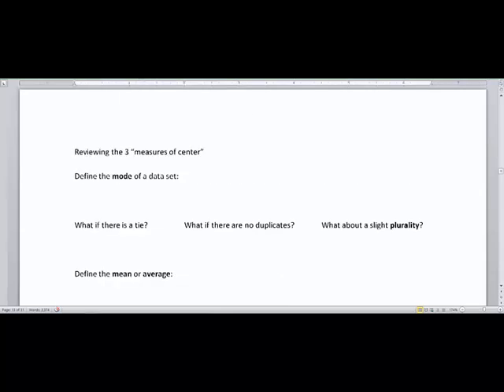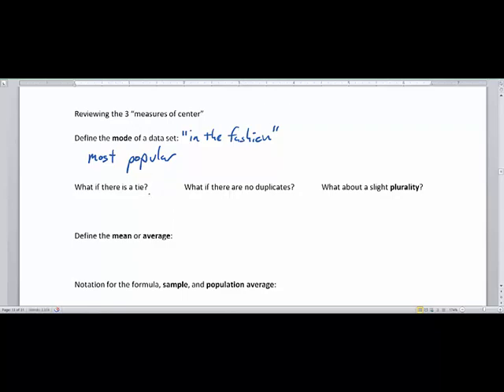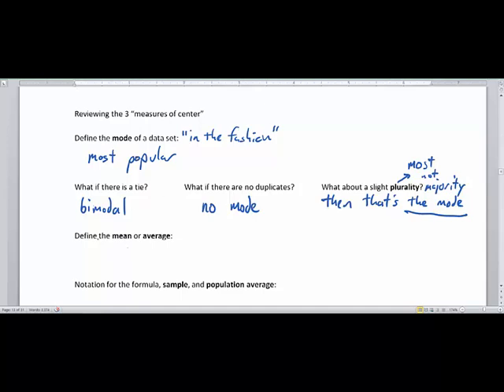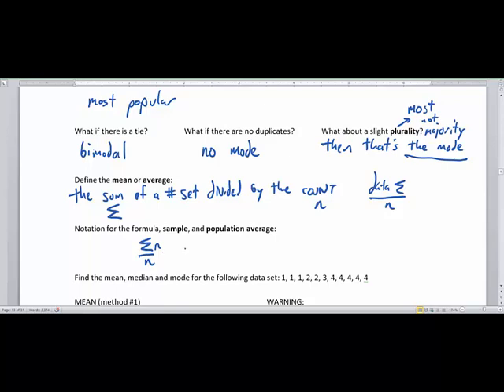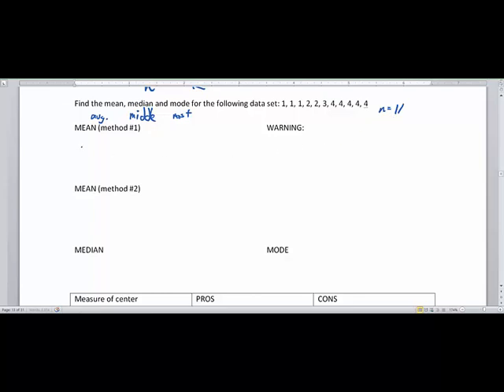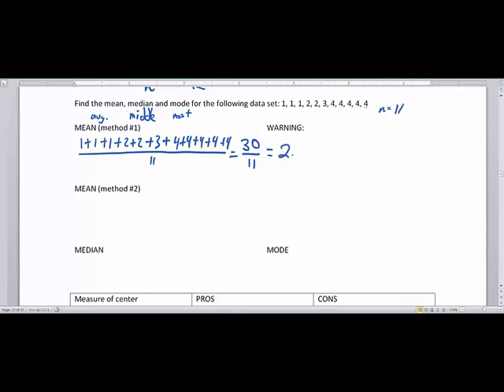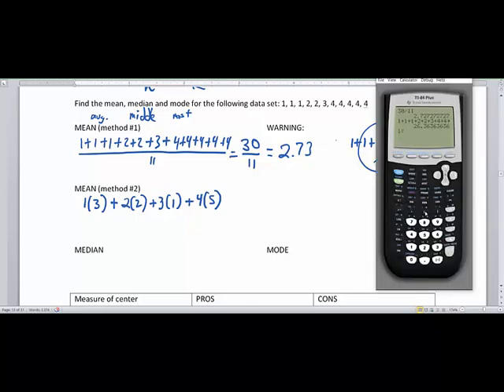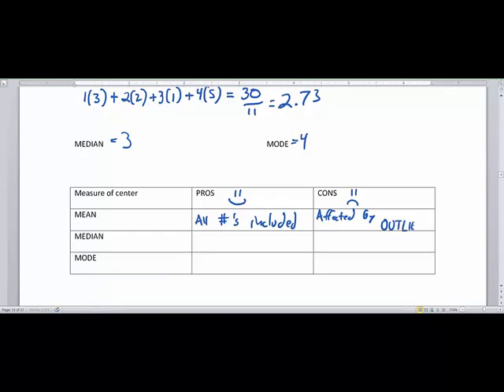Reviewing the three measures of center: Mean, Median, Mode